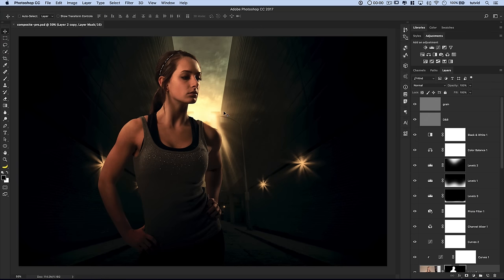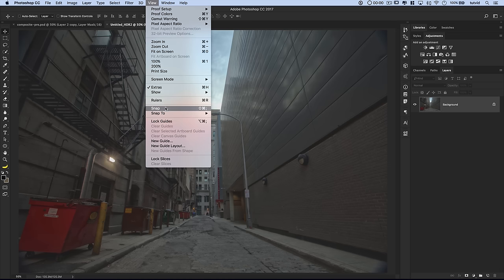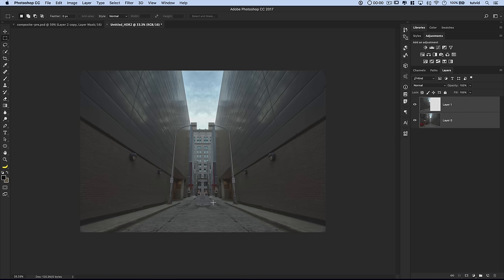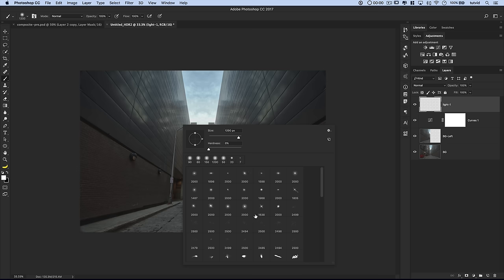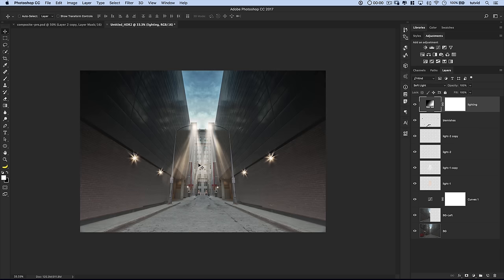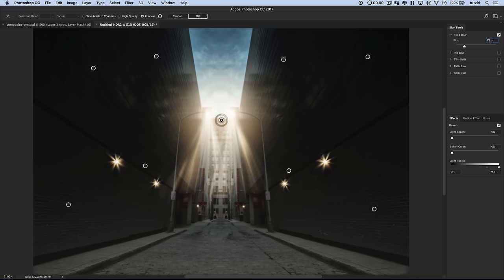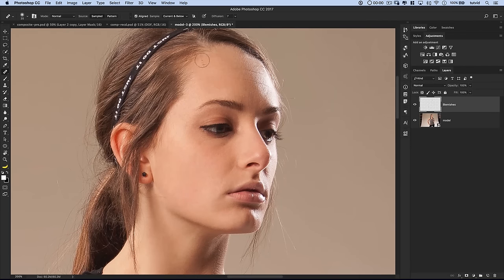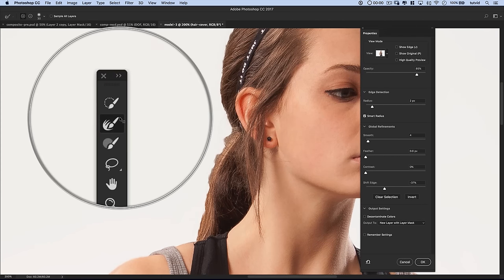Photo Composite and Manipulation Workflow Photoshop Tutorial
LEARN TO COMPOSITE AND BLEND PHOTOS IN PHOTOSHOP! | We will talk about how to create a background, cut out the subject, determine the correct level of exposure for background and model, as well as matching and creating color, and much more!

In this Photoshop tutorial, we will break down a composite image and start from the RAW images right out of the camera and process this piece all the way through to completion. We will talk about straightening and flipping the background to complete the backdrop of the composite, we will talk about a ton of color and toning, we will fight with Select and Mask to get a reasonable selection of our model, we will then look at using Adjustment Layers to match the exposure and color of the model with the environment into which we’re dropping the model. If you’re interested in Photography, Photoshop, Composite Workflows, or Photo Manipulation, you’re going to love this video!